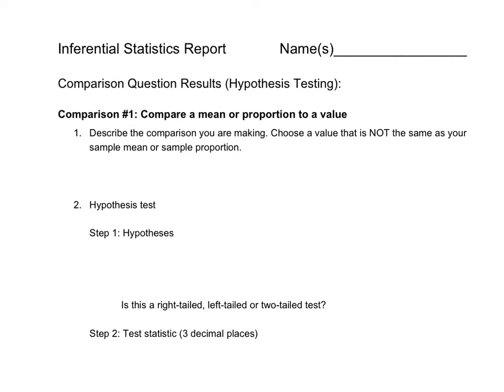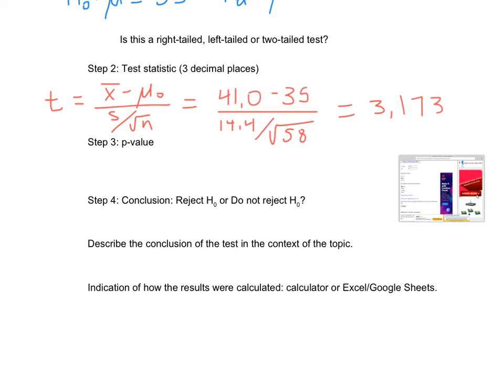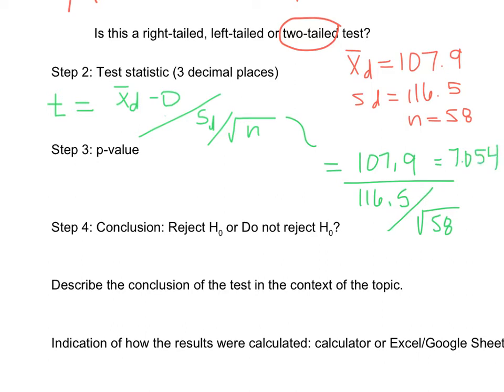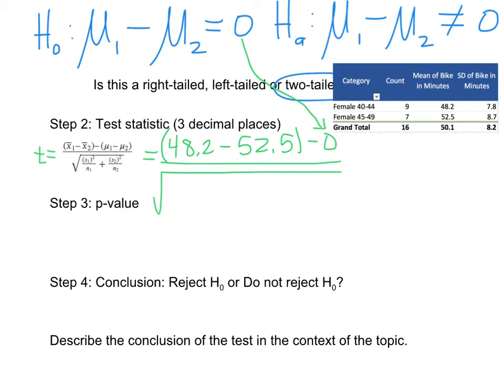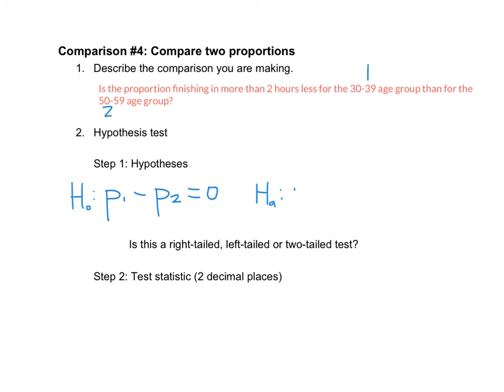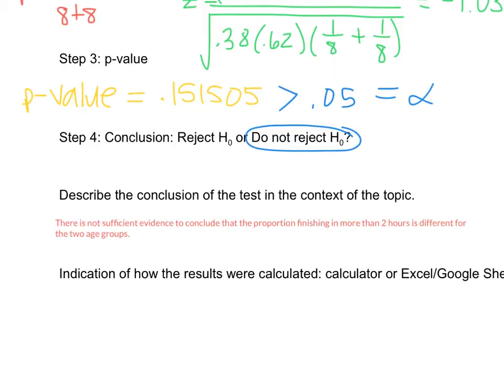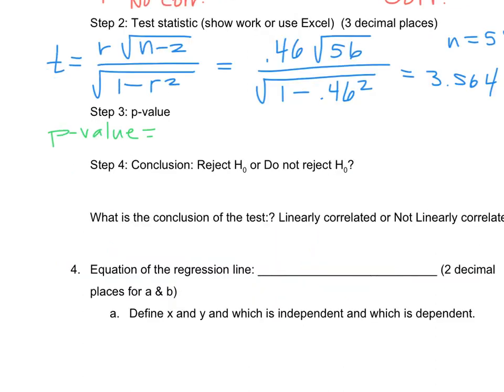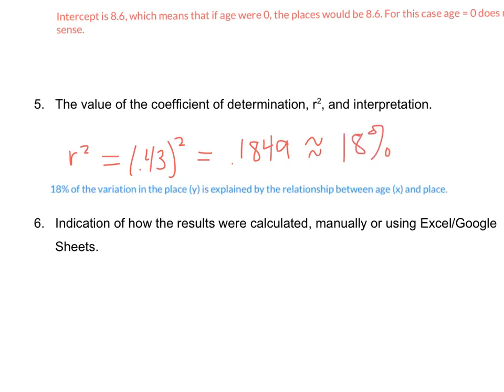240 Inf Stat Report